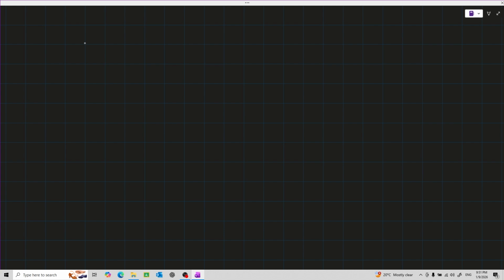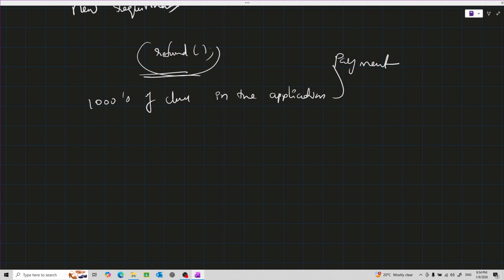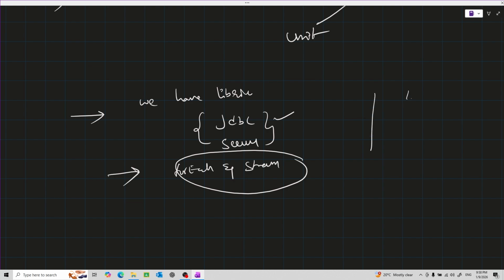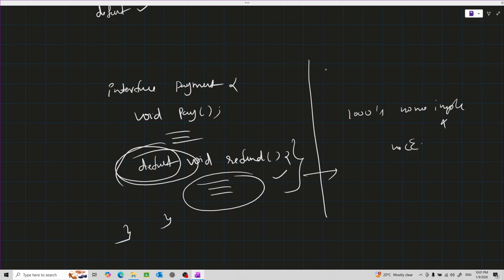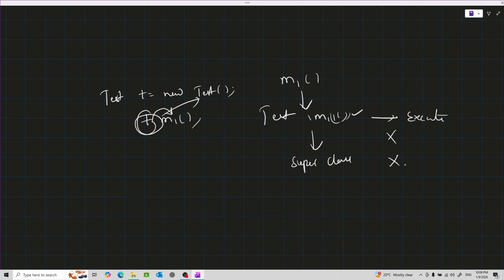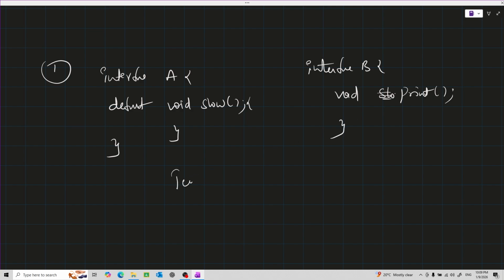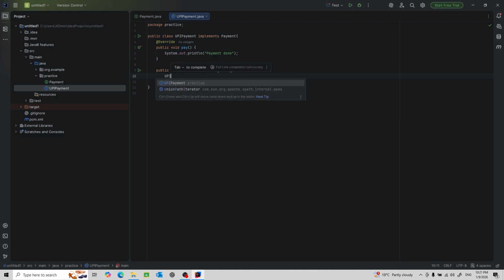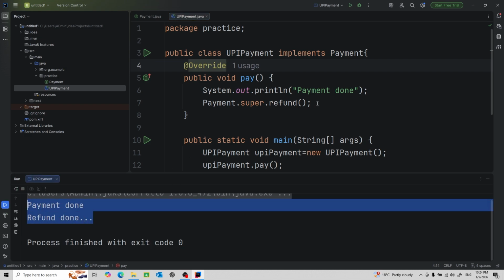Default Methods in Java 8 Explained | JVM Internals | Java 7 vs Java 8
In this video, we deep dive into DEFAULT METHODS in Java 8 and understand
how JVM internally resolves method calls compared to Java 7.

Before Java 8, interfaces were purely abstract and JVM never executed any
code from interfaces. Adding a new method to an interface would break all
existing implementations.

Java 8 solved this problem by introducing DEFAULT METHODS.
But how does JVM execute default methods?
Does JVM behavior change compared to Java 7?
What is the method resolution order?

In this video, we answer one BIG question step by step:
👉 How does JVM resolve default methods in Java 8 without breaking existing code?

📌 Topics covered in this video:
✔ Interface behavior in Java 7
✔ Why JVM never executed interface methods before Java 8
✔ What changed in Java 8 (default methods)
✔ JVM method lookup order (Class → Superclass → Interface)
✔ How backward compatibility is preserved
✔ Diamond problem and conflict resolution
✔ Interview-level JVM explanations
✔ Java 7 vs Java 8 comparison (internals)

This video is explained in a SPOON-FEEDING manner using:
✔ Real-time examples
✔ Tablet/whiteboard explanations
✔ JVM-level reasoning
✔ Interview-safe explanations

• Java beginners
• Backend developers
• Interview preparation (2–10 years)